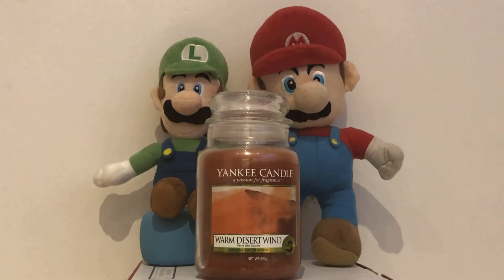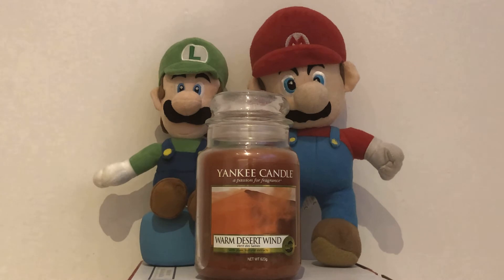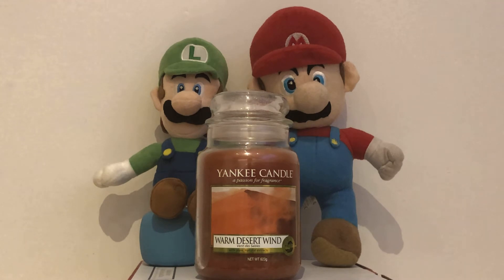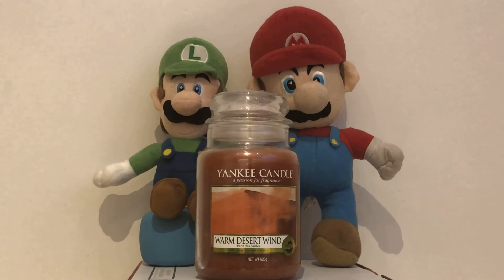Yankee Candle Review: Warm Desert Wind 🏜💨